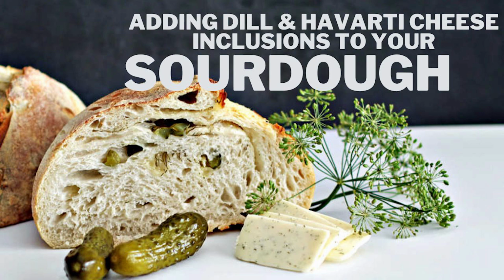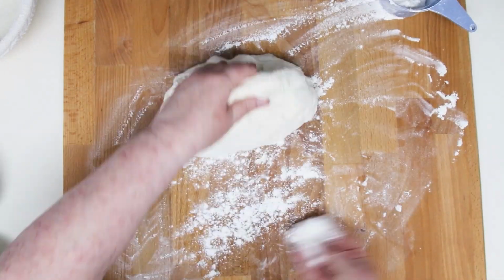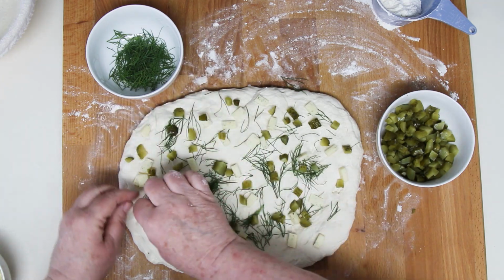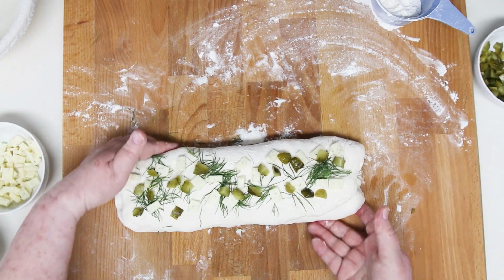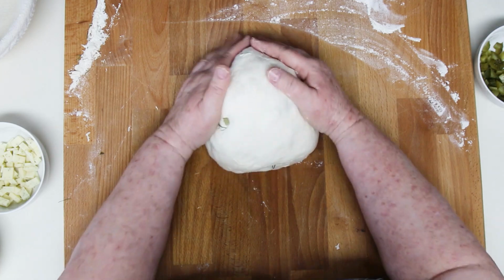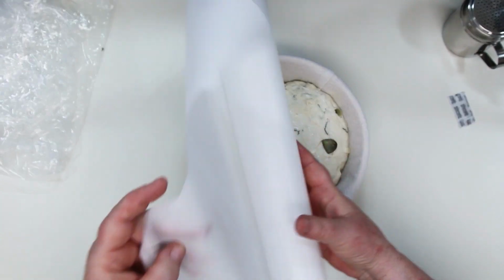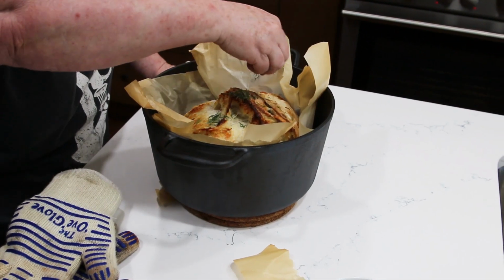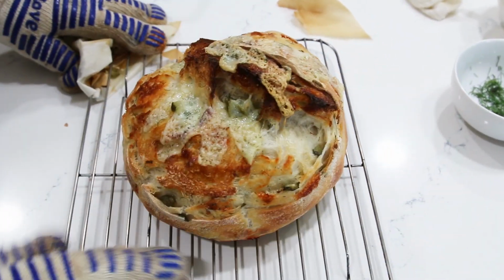Adding Inclusions during Shaping | Dill and Havarti Cheese Sourdough Bread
How do you add dill, dill pickles, and Havarti cheese during the stretch and folds for a sourdough loaf.

Pin my latest recipes on PINTEREST:    / thesourstrawberry1

I created this video to share my recipe with you.  The information provided and opinions are my own.  I do not work for any of the companies whose products are recommended or used in this video.